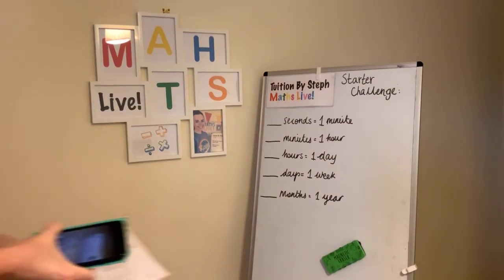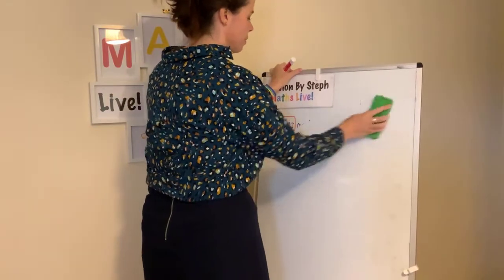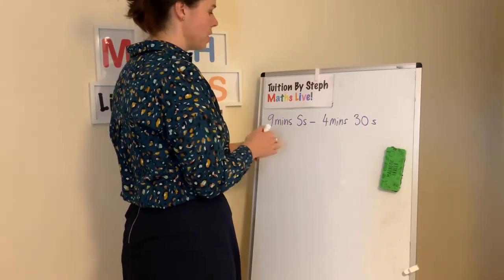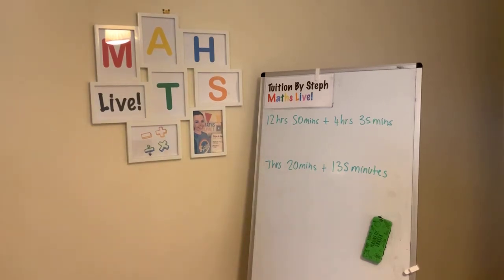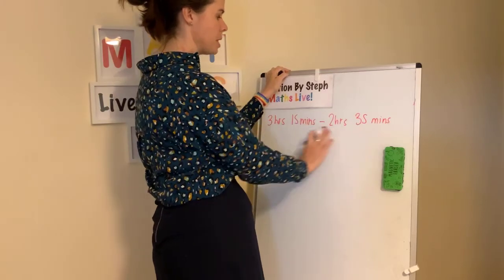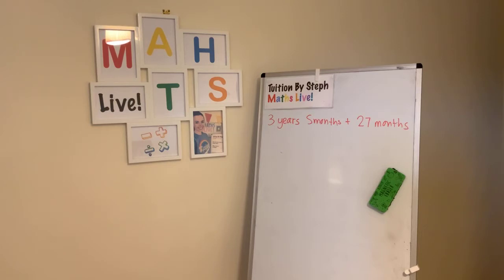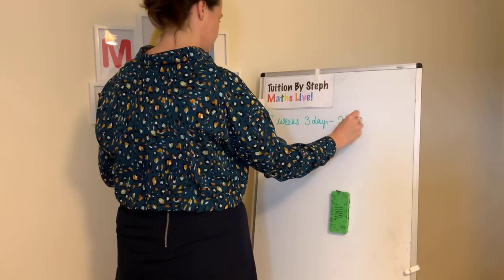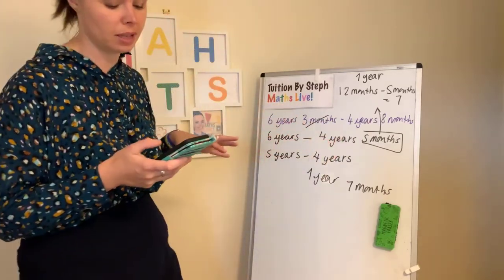Tuition By Steph: Maths Live! (Calculating Time Intervals)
In today’s Maths Live lesson, we learn how to calculate time intervals covering everything from seconds and minutes right through to months and years! Suitable for KS2 learners.